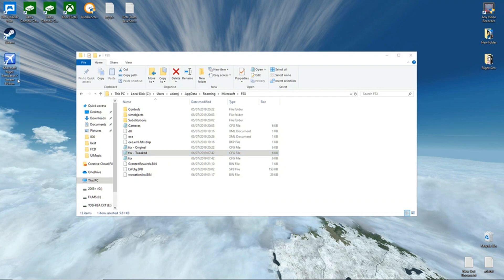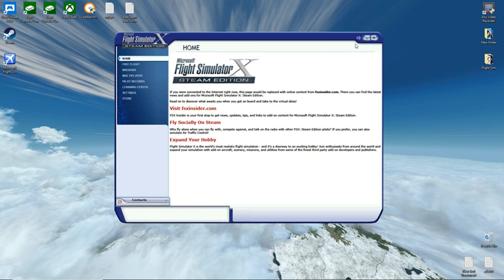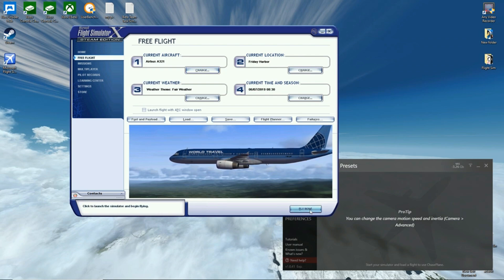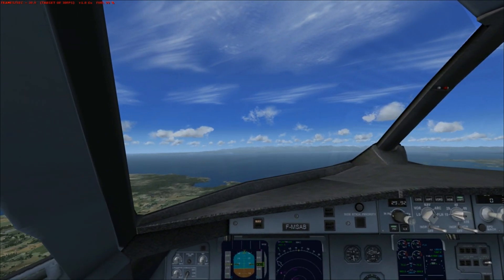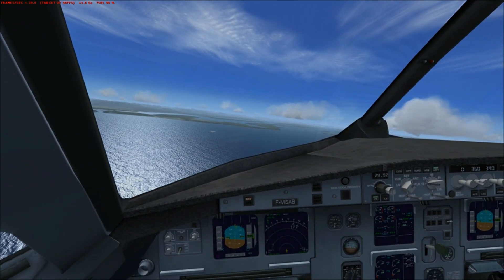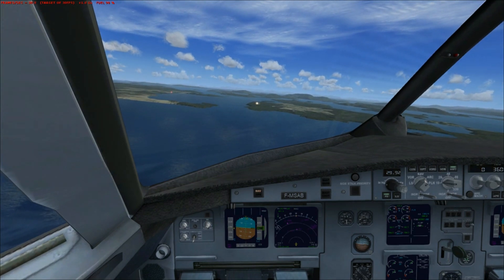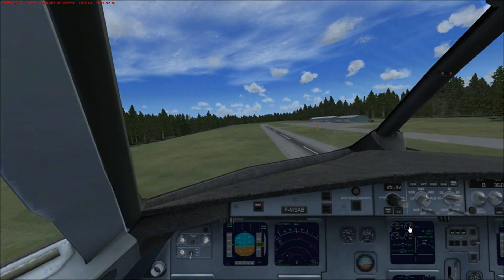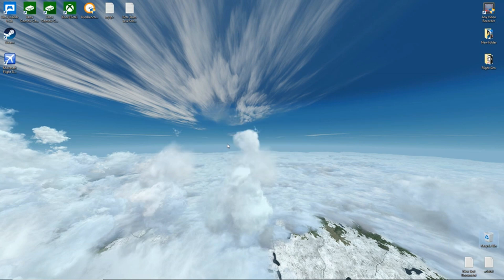FULLY TWEAKED | Microsoft Flight Simulator 10 | BEST FSX SETTINGS (Part 2 of 3)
FULLY TWEAKED | Microsoft Flight Simulator 10 | BEST FSX SETTINGS // In this video I go through the best tweaks for FSX running on current hardware. Microsoft Simulator fully tweaked with best settings for FSX applied. Check out the additional tweaks below. All tweaks are based on my system as found in the previous video found

[JOBSCHEDULER]
AffinityMask=84

[BUFFERPOOLS]
Poolsize=0

[GRAPHICS]
HIGHMEMFIX=1

[Display] -(move your graphic card Display Device under here)
TEXTURE_BANDWIDTH_MULT=40
UPPER_FRAMERATE_LIMIT=30
WideViewAspect=True

[Main]
HideInfoText=1
FIBER_FRAME_TIME_FRACTION=0.15

[TERRAIN]
LOD_RADIUS=6.500000

That is it, all other tweaks have not improved performance in my sim so I do not recommend them.

To sign up for The Virtual Pilot Life Program, head over for further instructions on how to get into Ground School. Flight School is coming out this Autumn!